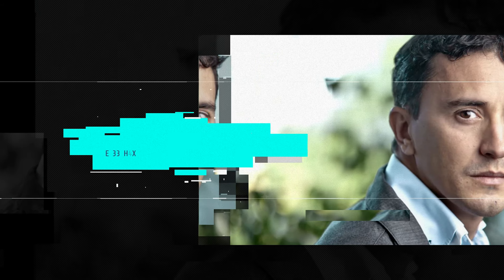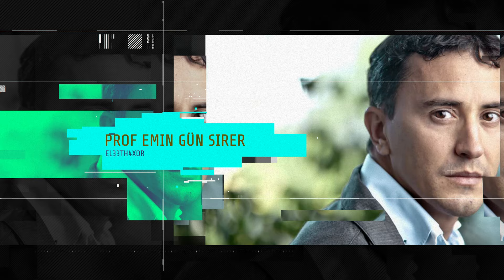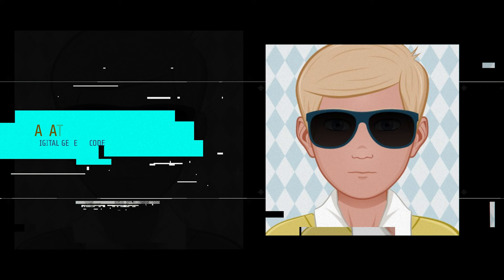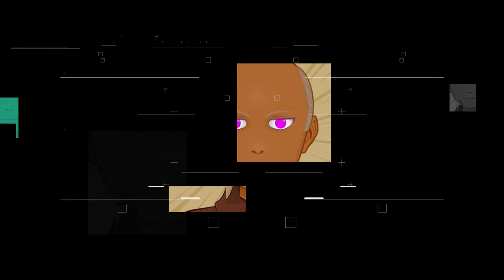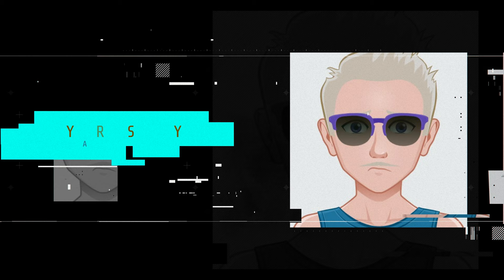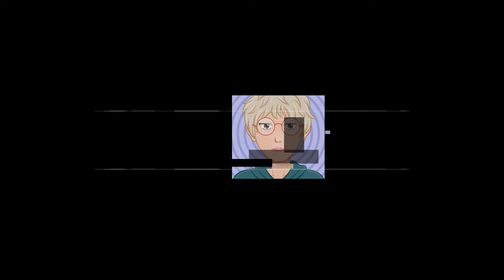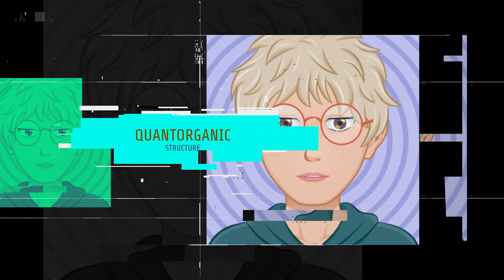The Intro Story of AVAXTARS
Under the leadership of Prof. Dr. Emin Gün Sirer (el33th4xor), a group of experts named Rocket Team launched the Avalanche Blockchain network on September 21, 2020. The platform was a great success in a short time.

While the calendars showed the year 2039, computer systems were now using Quantum processors. The Internet had a new structure called Quantnet that works on pico-scale wormholes with quantum entanglement. Avalanche was powering millions of services and countless applications all over the world with its 53.7 version. Transaction speed per second reached EGS*1012.

Working on a new development for Avalanche, Rocket Team coincidentally discovered a unique broadcast cycle on Quantnet. It is not possible to limit or isolate this cycle. It was concealing itself by acting as a fundamental element of every system. It is clear that something is wrong...

Rocket Team had discovered a danger that could end our civilization.

Rolling up their sleeves to combat this danger, the team finally found a way to limit the unknown cycle. Avatars, which can be produced with very special Digital Genetic Codes, became the key to winning the war by connecting to their real owners. When the mysterious enemy infects the created digital Avatars, it can be isolated and destroyed in Quantnet thanks to the developed Quantorganic structure. It's very clear, duty is waiting for all of us.